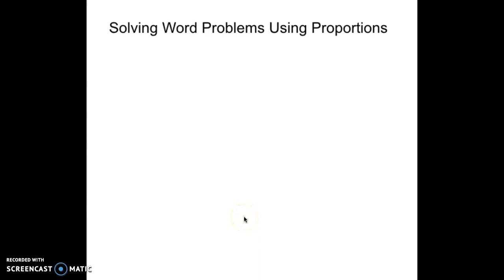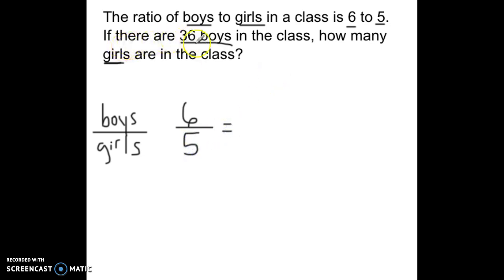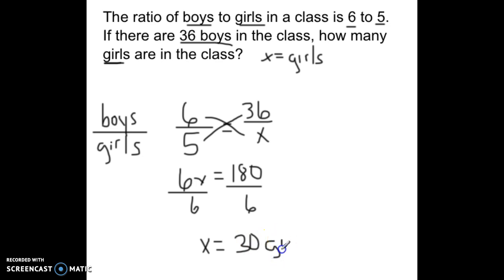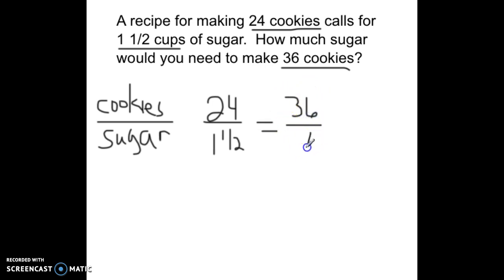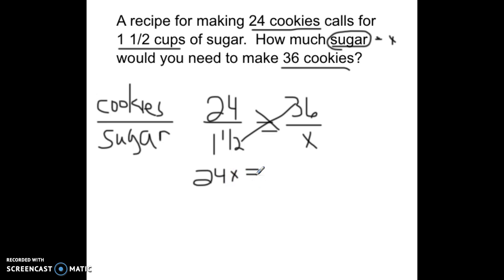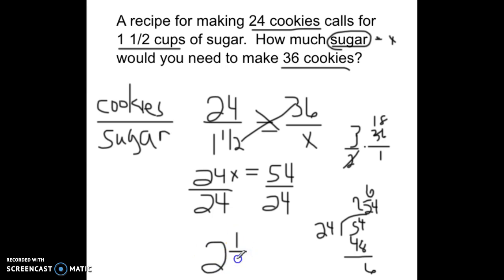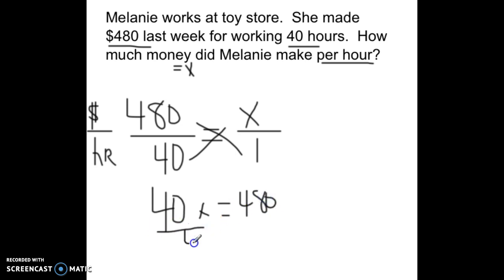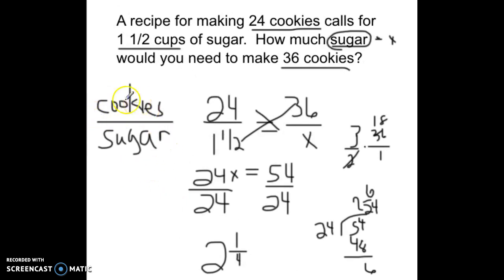Solving Word Problems with Proportions